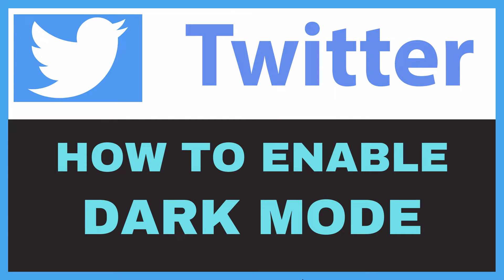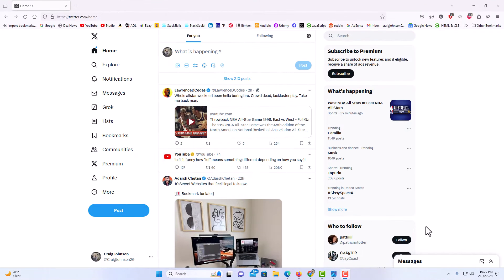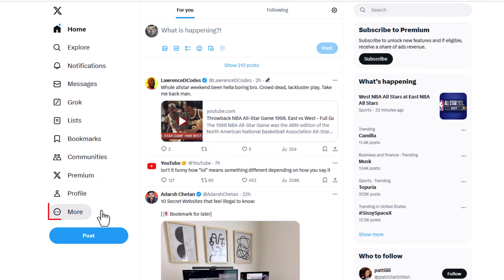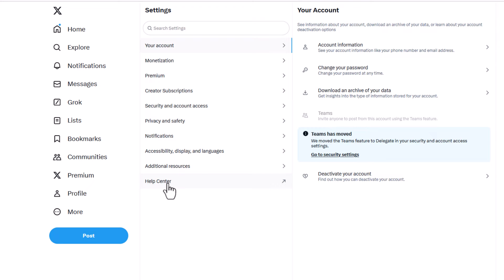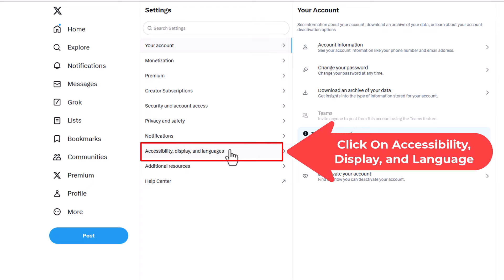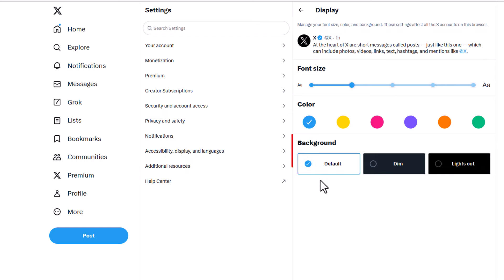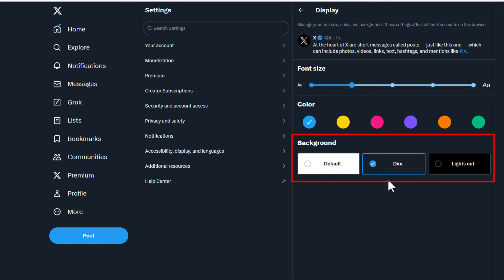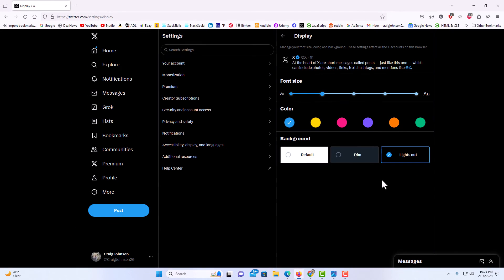How To Enable Dark Mode On Twitter (X) | PC Tutorial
Experience Twitter in a whole new light with our simple tutorial on enabling dark mode on Twitter using your PC. Dark mode not only enhances the aesthetic appeal of your Twitter feed but also reduces eye strain, especially during nighttime browsing sessions. Join me as I walk you through the steps to activate dark mode on Twitter, allowing you to customize your browsing experience and enjoy a more comfortable interface. Take control of your Twitter experience and switch to dark mode today!

Simple Steps
1. Open Twitter on your PC browser.
2. In the pane off to the left hand side, click on "More" and then select "Settings and Privacy".
3. In the center pane, click on "Accessibility, Display & Languages".
4. In the right pane, click on "Display".
5. At the bottom of the right pane, under "Background", click on "Lights Out".

Chapters
0:00 How To Enable Dark Mode On Twitter
0:15 Log into Twitter
0:25 Select More
0:35 Click On Settings and Privacy
0:45 Click On Accessibility, Display & Languages
0:55 Click On Display
1:05 In The Background Section Click On Lights Out